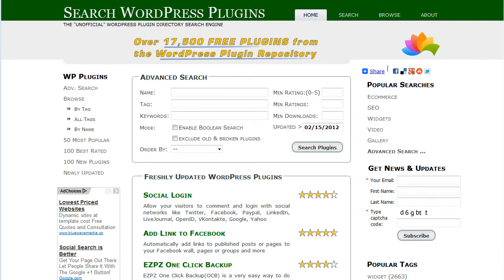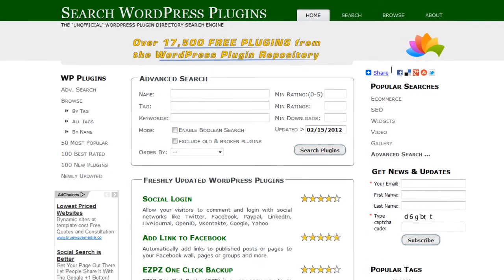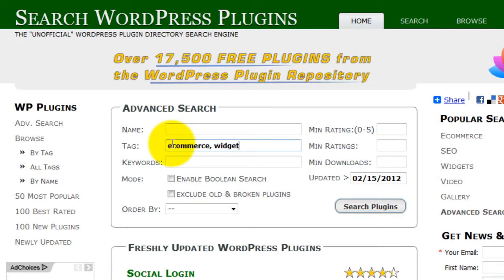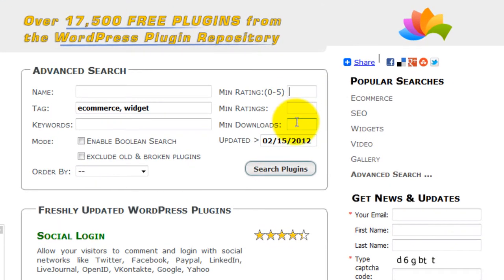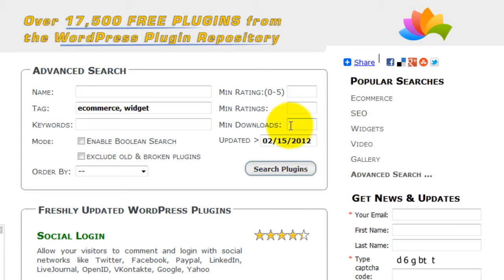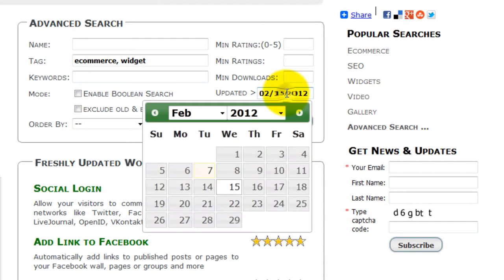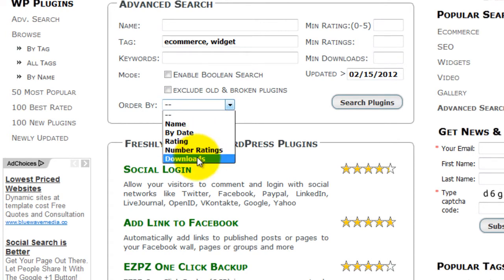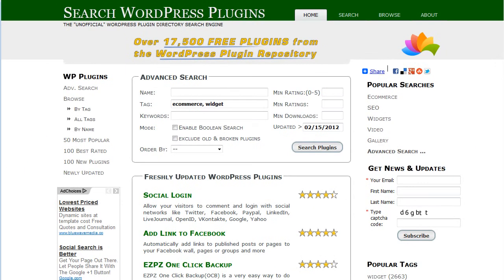How To Find the Best WordPress Plugins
You can search WordPress Plugins by, title, tag, keyword, rating, number of ratings & last updated. To filter on multiple Tags, simply comma delimit the tag search field. There is also a full text boolean search mode.